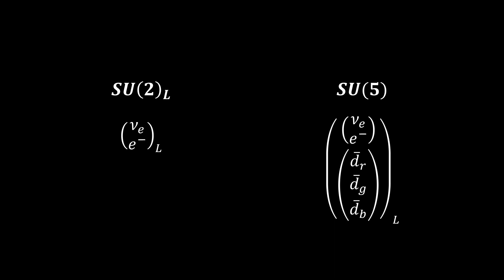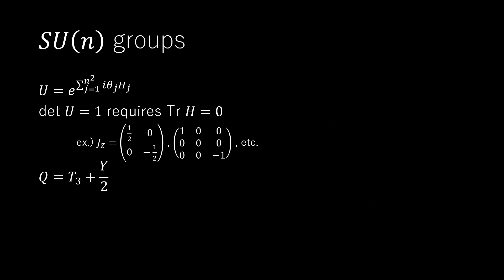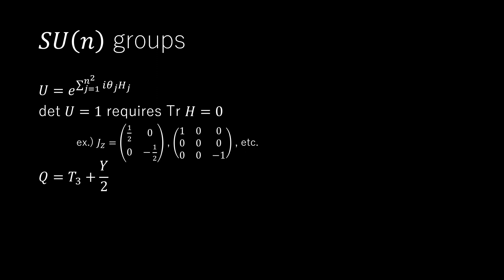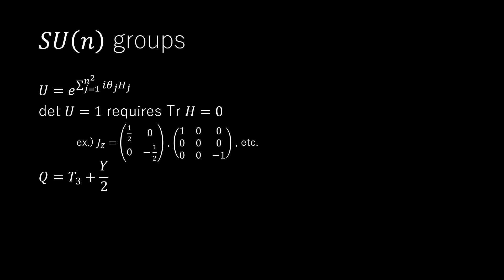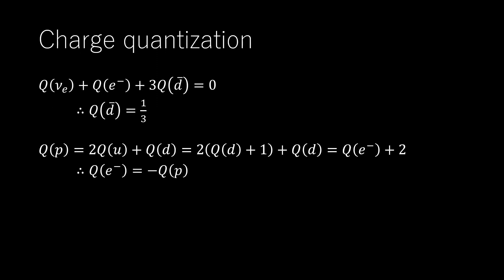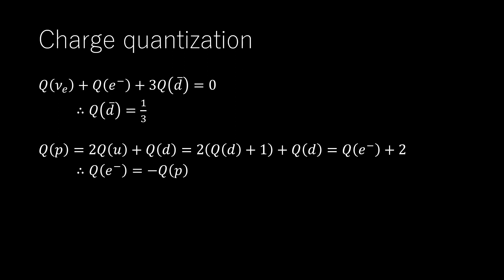Unifying Quarks and Leptons - Electric Charge and the Number of Colors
Just from this result, we can see why it is easy to believe there is some validity to the GUT approach.

Modern Elementary Particle Physics: Explaining and Extending the Standard Model 2nd Edition, Kindle Edition
by Gordon Kane

0:00 Grand Unification
0:30 The SU(5) GUT
1:43 The SU(n) groups
2:32 Charge quantization

Image/Video by Alexxx888 from Pixabay

[card]

[end]